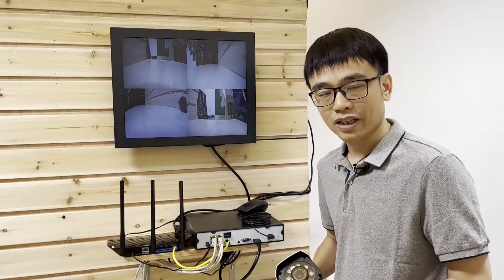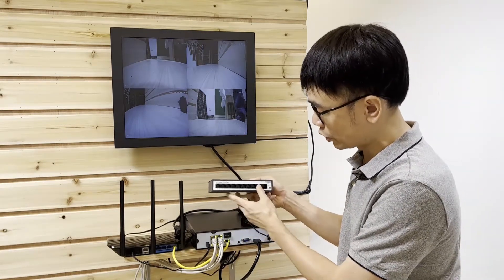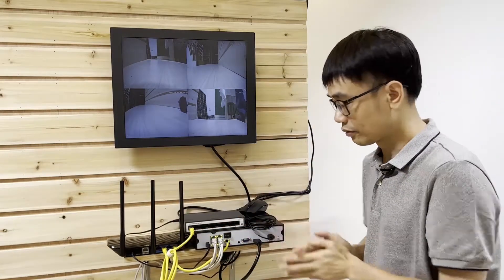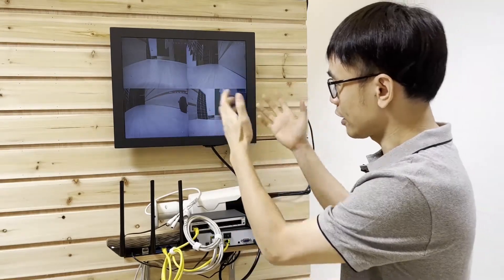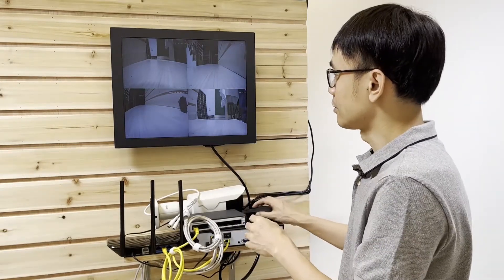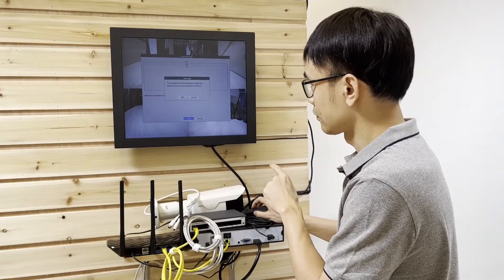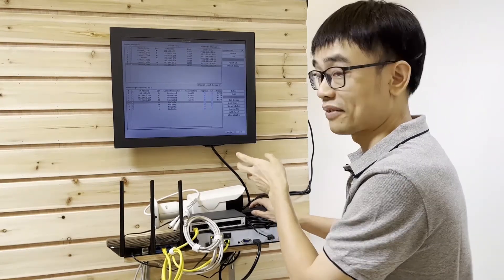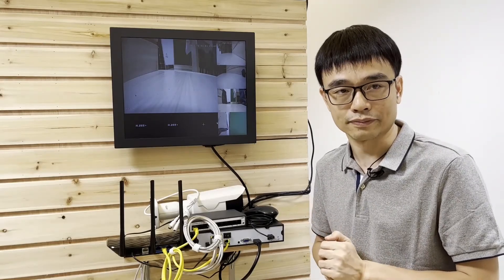How to add the 5th camera to 4 port NVR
The PoE NVR has limited PoE ports to take in additional IP cameras. Sometimes, we are facing a shortage of PoE ports to add a new camera. In this video, we will show how to add the additional camera to PoE NVR by using the PoE switch. Before you add the new camera, you should check and find out if your existed PoE NVR can take in more IP cameras from the uplink LAN port (not the PoE ports).